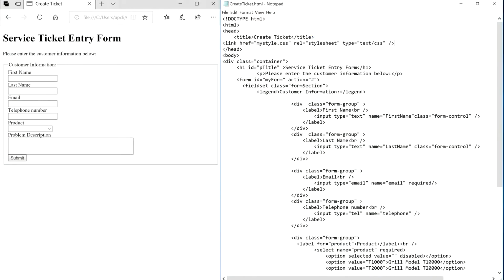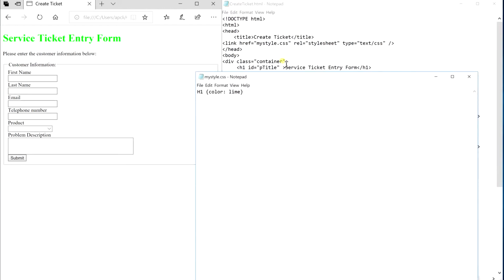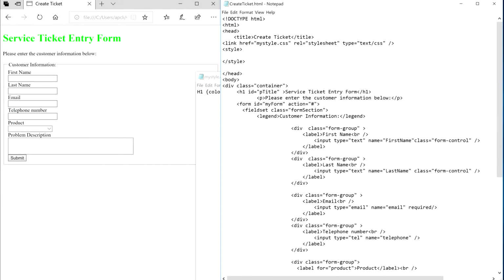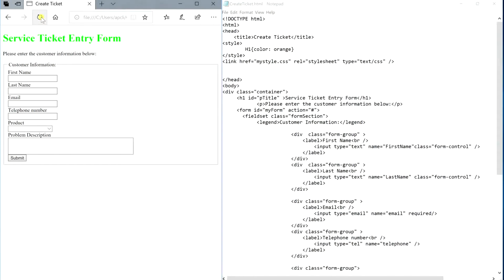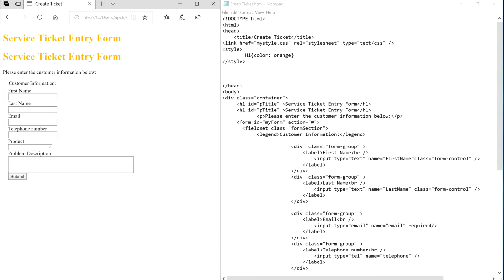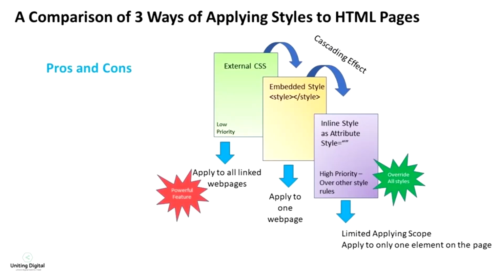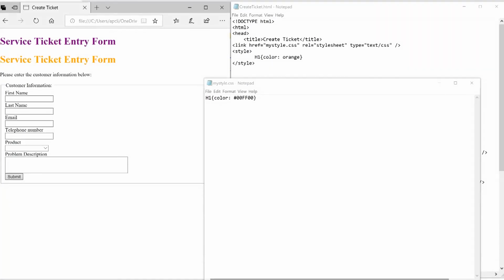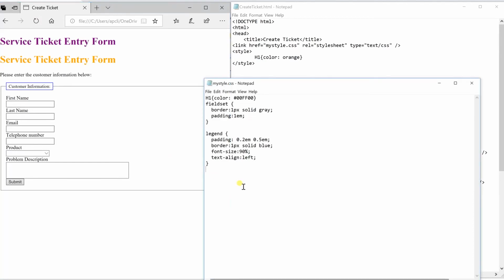Experience as a Web Developer for a Day on the Job-Web Designer– Create My First CSS Page (Hands-On)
Experience as a Web Developer for a Day on the Job
Course 04 Work as a Web Designer– Create My First CSS Page (Hands-On)
In this lecture, we are going to focus on beautifying a web page.

This video is a part of the course on Uniting Digital.
Course supplement documents and sample codes are available on the website.